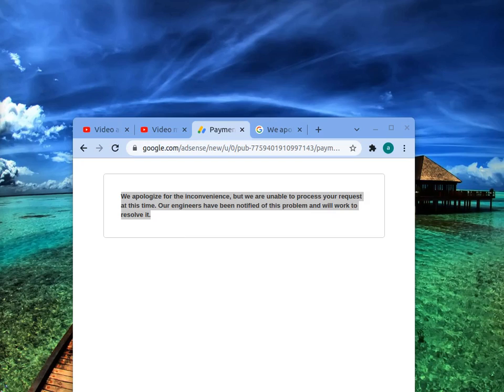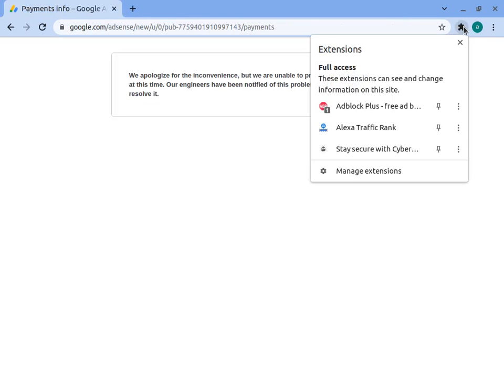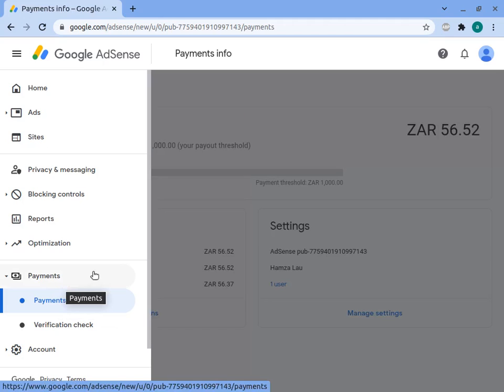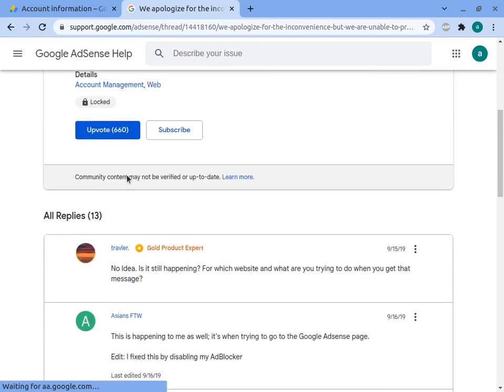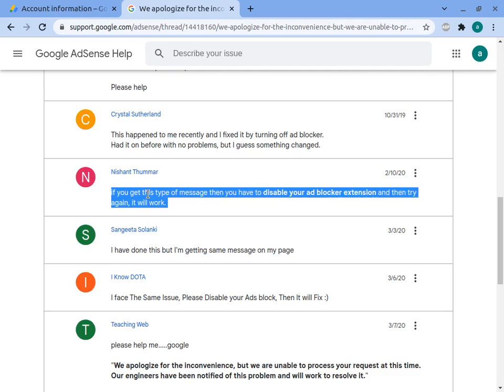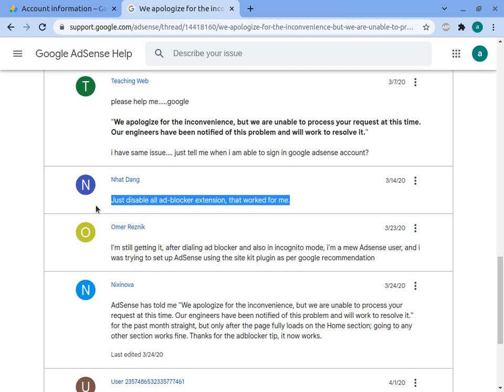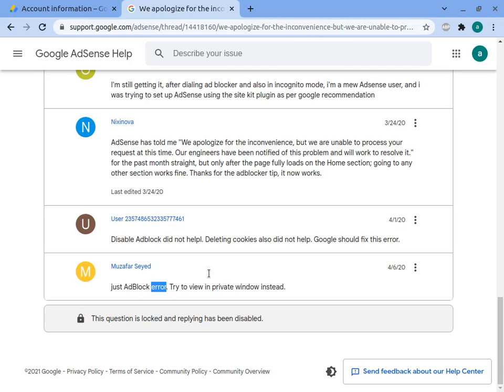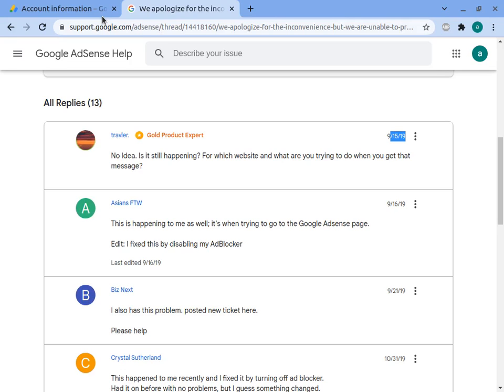we apologise for the inconvenience but we are unable to process your request at this time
we apologize for the inconvenience but we are unable to process your request at this time
    Retry Later: Sometimes, server issues or maintenance can cause temporary disruptions. You can try again after a little while to see if the problem is resolved.

    Check Internet Connection: Ensure you have a stable internet connection. Connectivity issues could be causing the problem.

    Clear Browser Cache: Clear your browser cache and cookies, then try again. Cached data can sometimes interfere with requests.

    Use Different Device or Browser: If possible, try accessing the service or platform from a different device or web browser to see if the issue persists.

    Contact Support: If the problem persists, consider reaching out to the support team of the service or platform you are using. They may be able to provide further assistance.